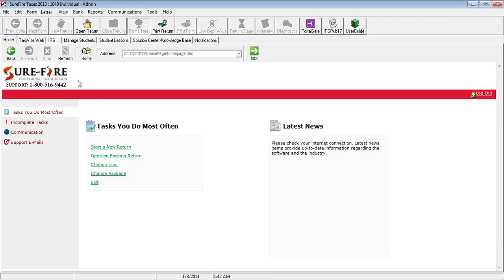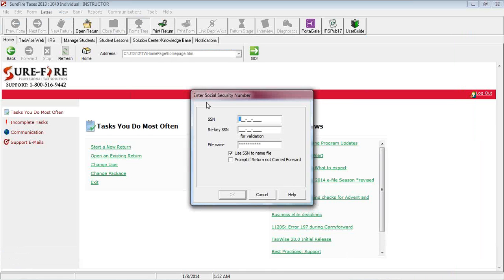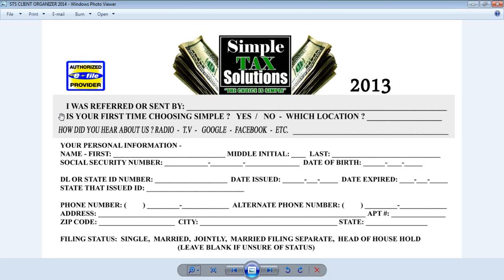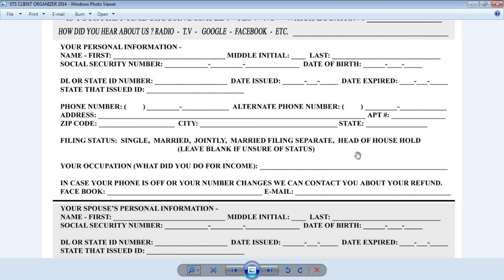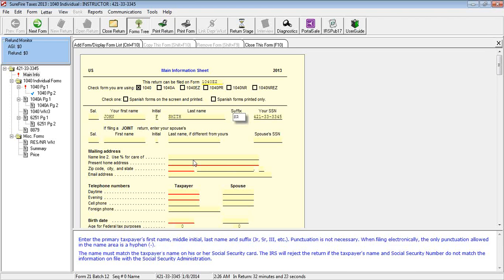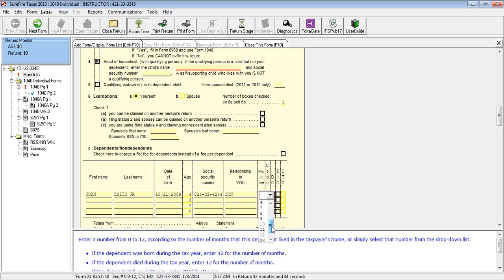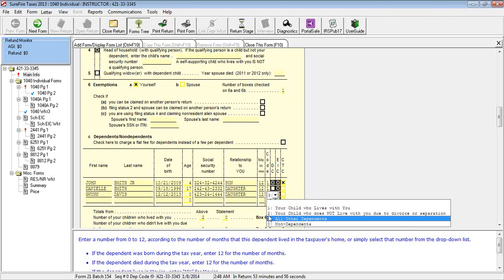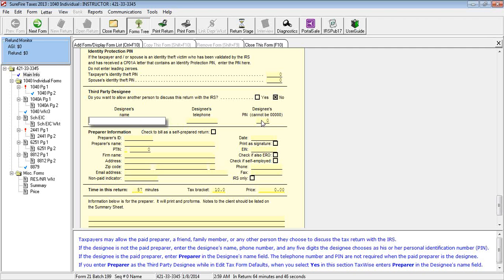2014 01 08 01 38 SIMPLE TAX KNOWLEDGE SOFTWARE TRAINING PT1